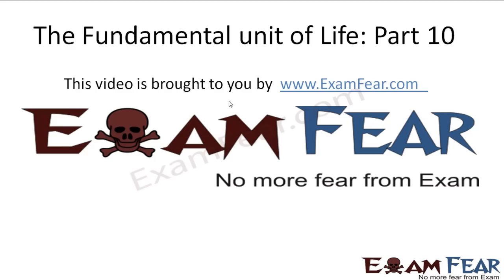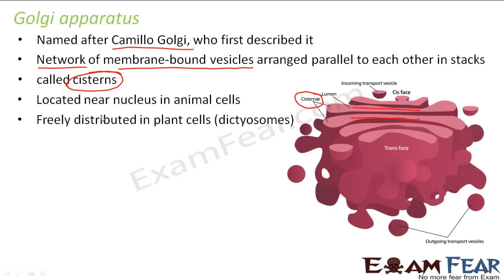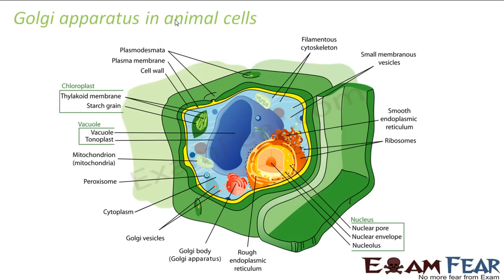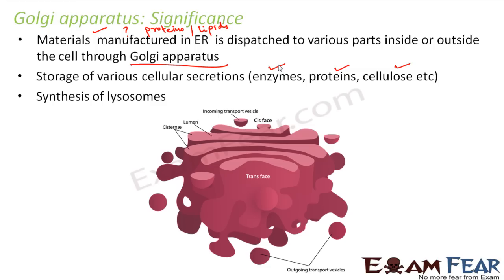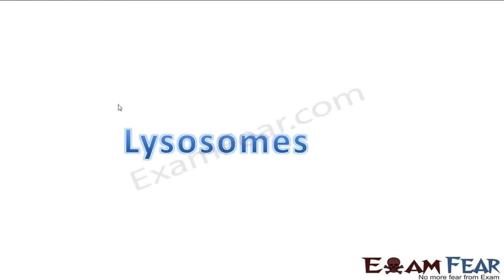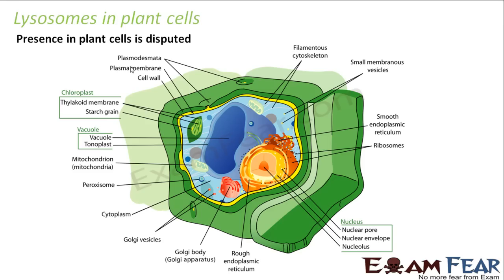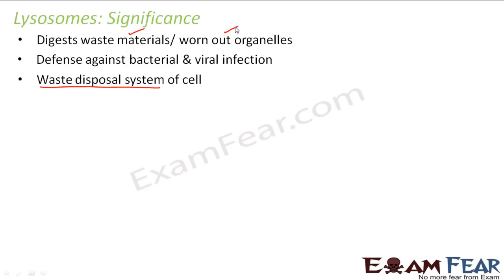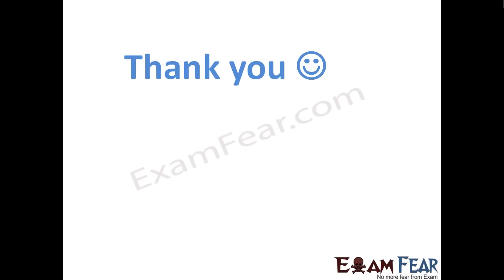Biology Fundamental Unit of Life part 10 (Golgi apparatus, Lysosomes) CBSE class 9 IX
Biology Fundamental Unit of Life part 10 (Cell Organelles - Golgi apparatus, Lysosomes) CBSE class 9 IX